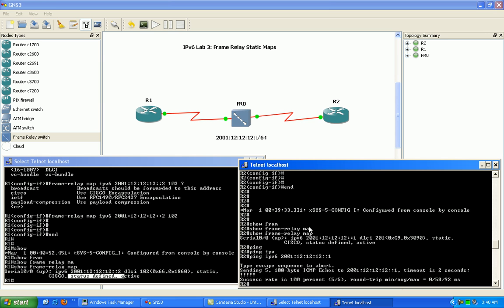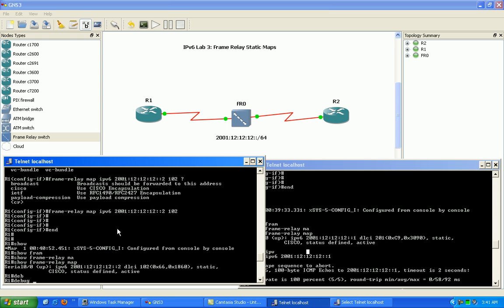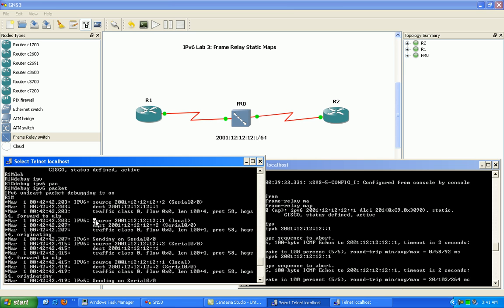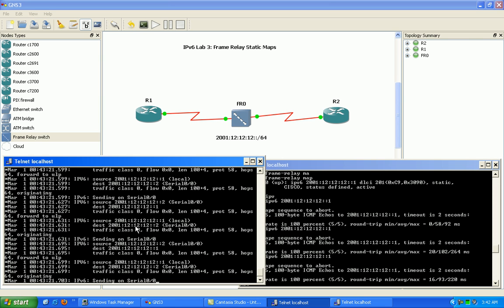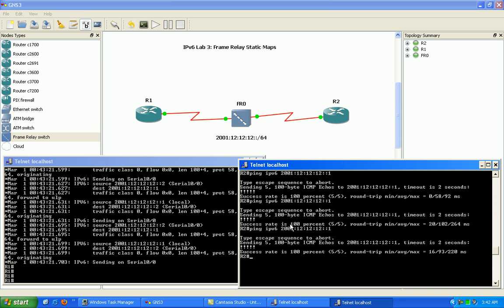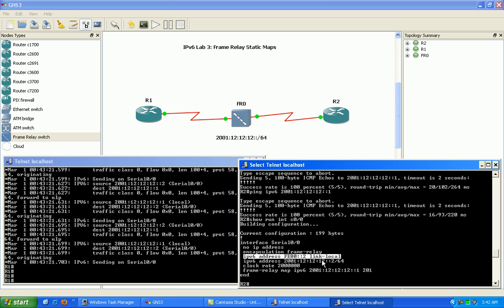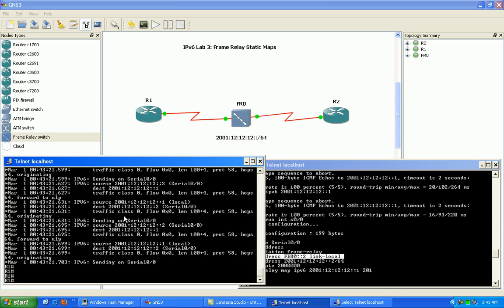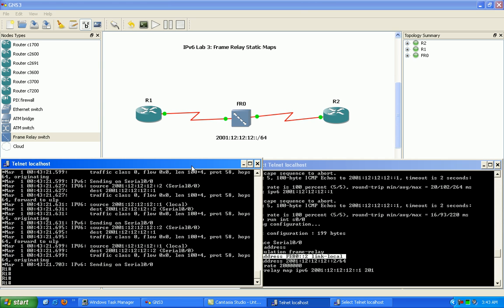IPv6 Lab 3 Part 4 Trailer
In this video I configure the following:

*Configure/Explain IPv6 concepts listed below and use show/debug commands for verification
*Setting up Frame Relay Static maps using IPv6
*IPv6 over Frame Relay